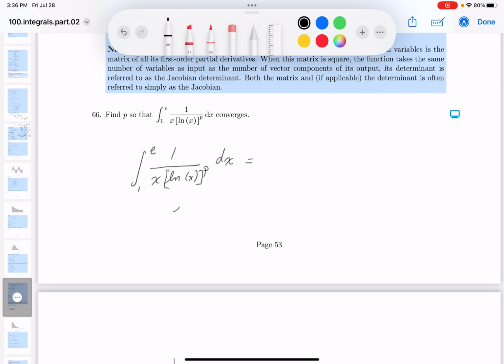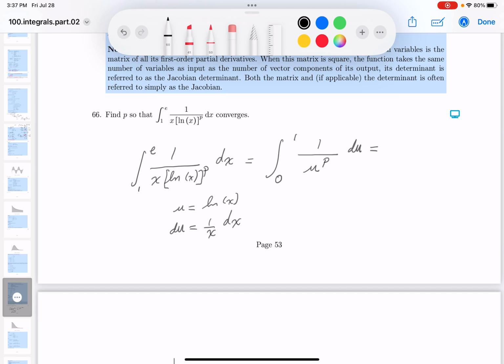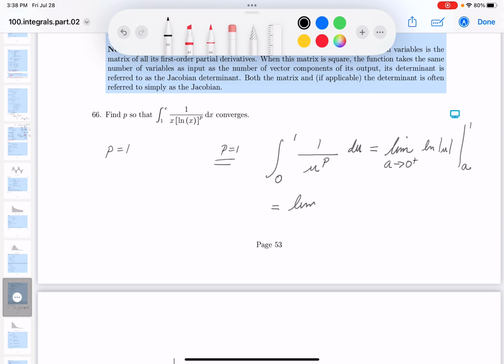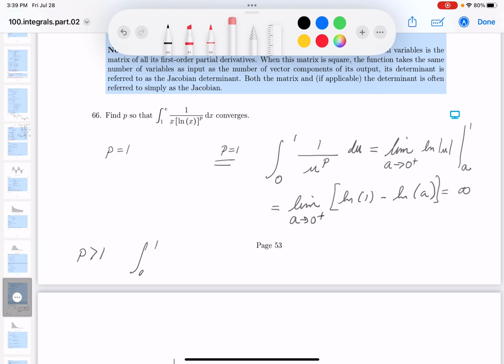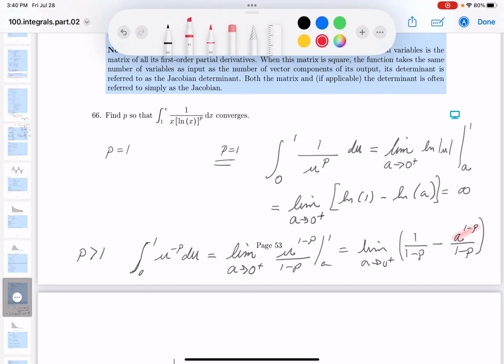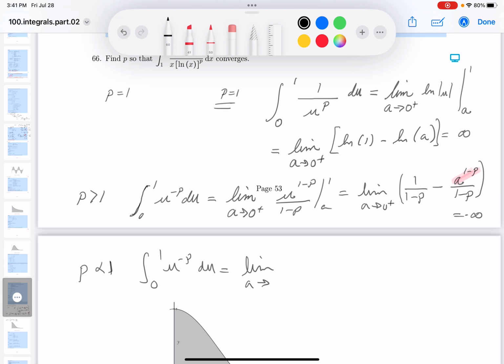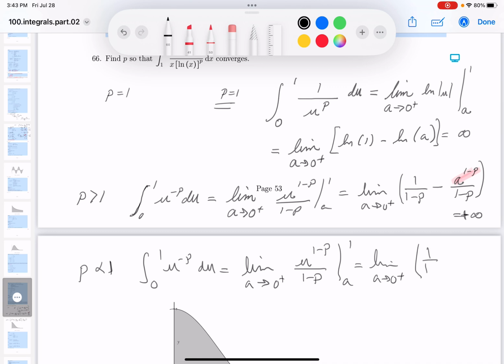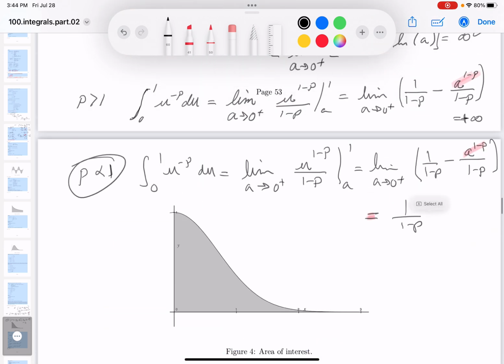bprb integration 02 066